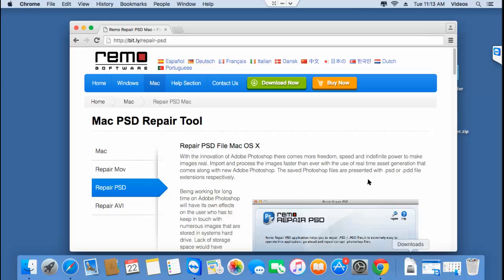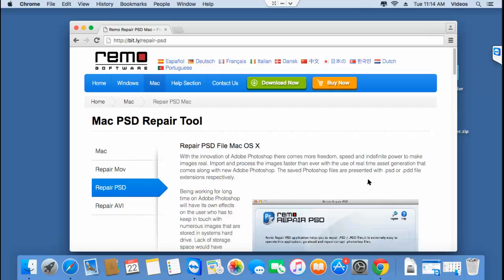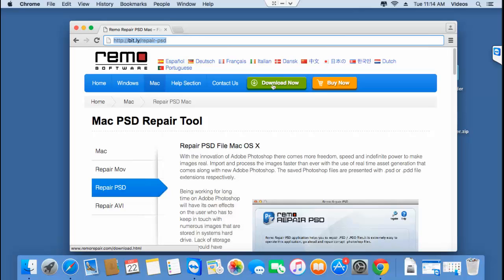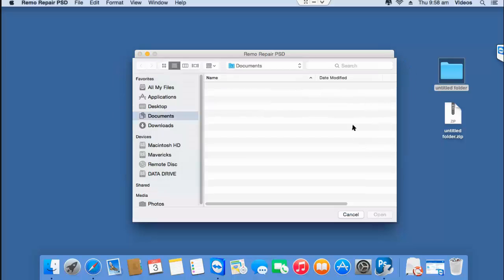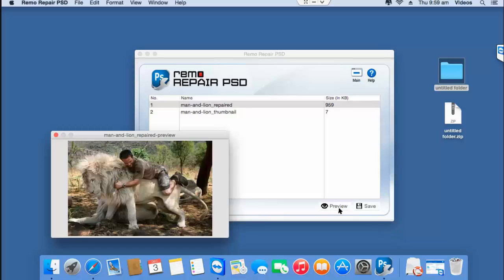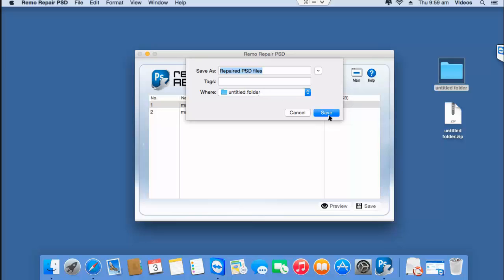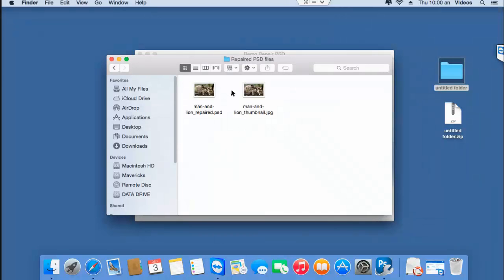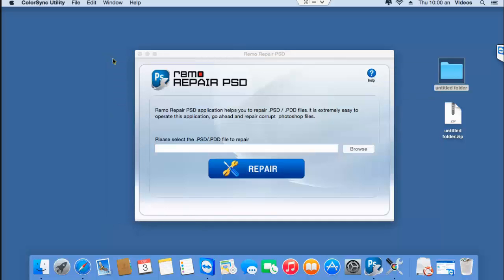How to Repair PSD on Mac/Repair Photoshop Files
How to Repair Photoshop Files

Looking to repair PSD files on Mac? Then get the PSD repair tool for your Mac OS by visiting the above link and start to repair your corrupt PSD files on Mac. This PSD repair software is one of the most recommended tool for all versions of Adobe photoshop and can repair PSD files of all sizes too!

So, don't worry if you have a corrupt PSD file, you can certainly get it repaired and fixed permanently! All you need is a PSD repair tool that is available at the above link!